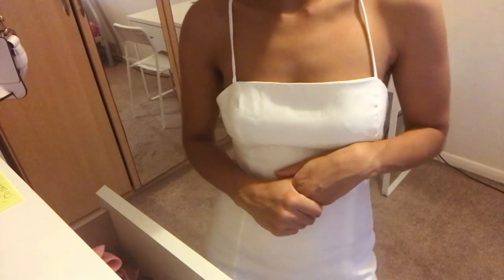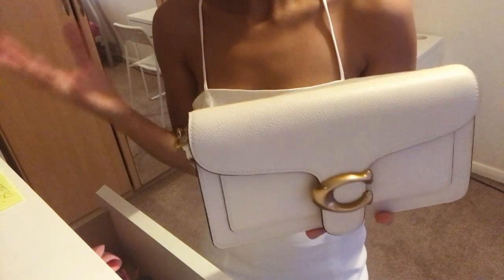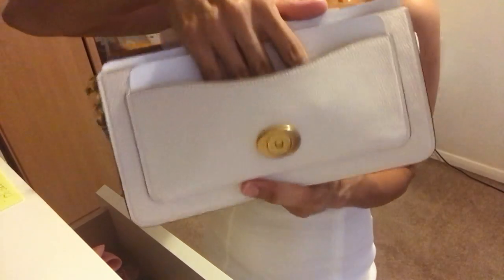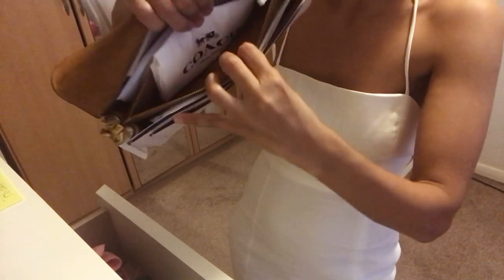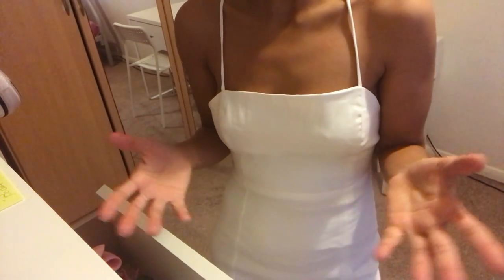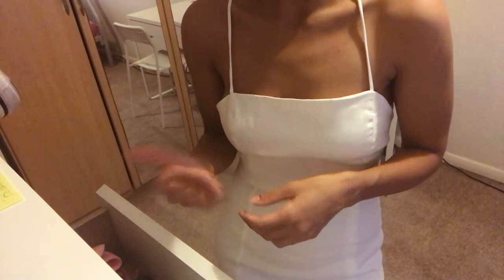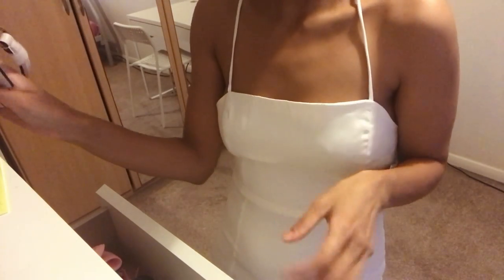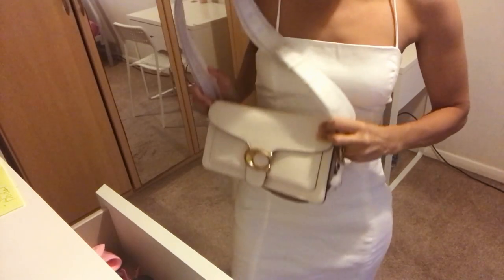COACH TABBY 26 UNBOXING | Is It Worth It?